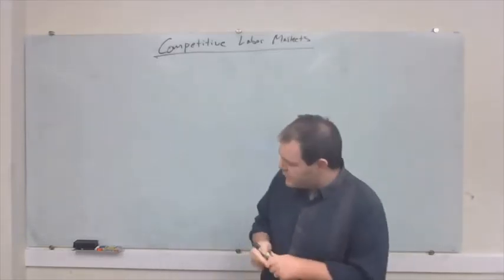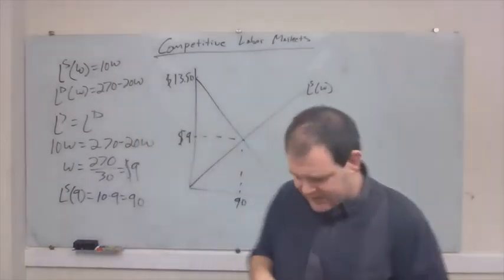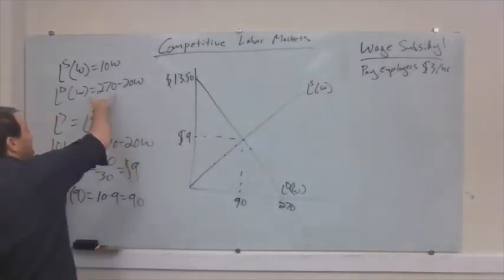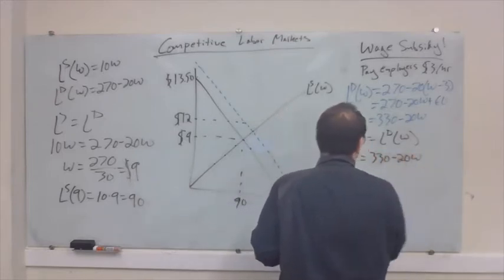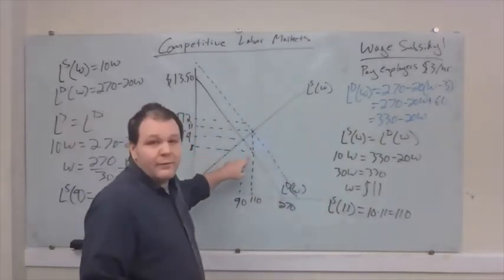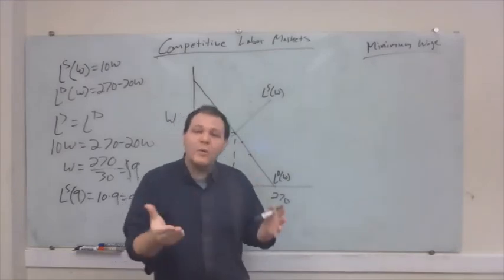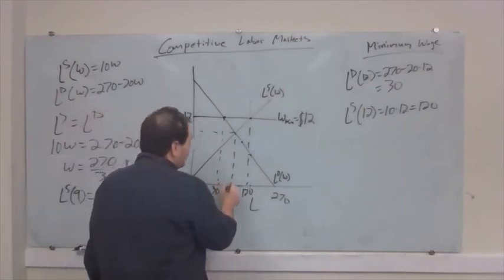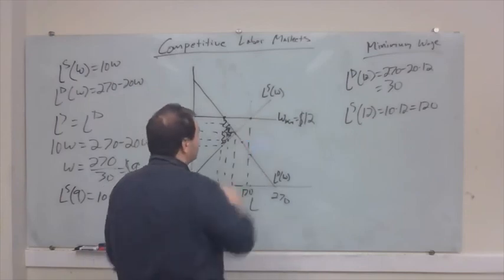Lecture 21 Part 3: Competitive Labor Markets